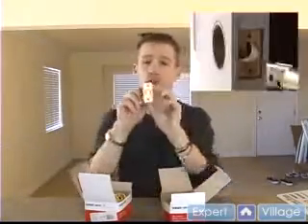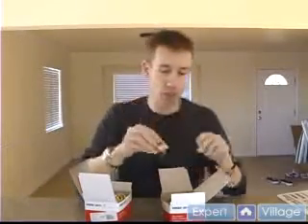How to Choose a Deadbolt Lock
How to Choose a Deadbolt Lock. Part of the series: How to Install a Deadbolt Lock. Learn how to choose one of two main types of deadbolt locks, single and double cylinder, for your home security needs from a professional locksmith in this free DIY video.